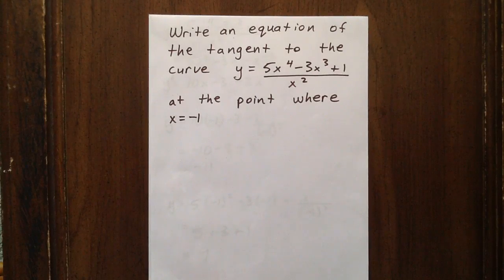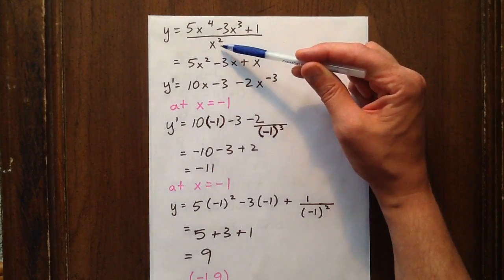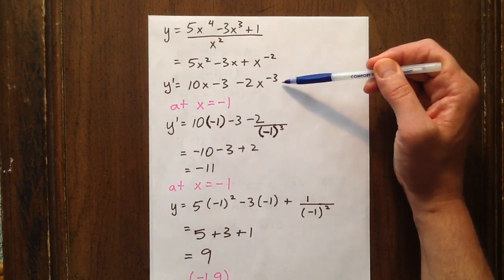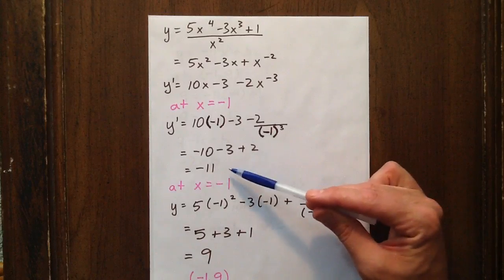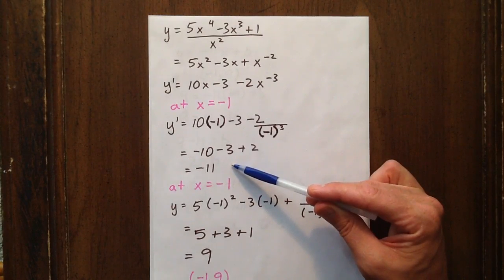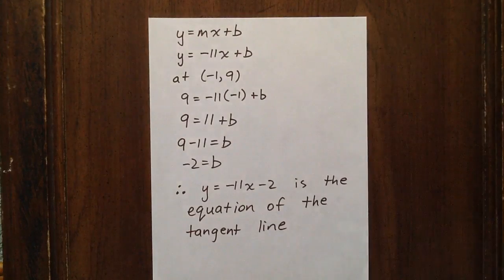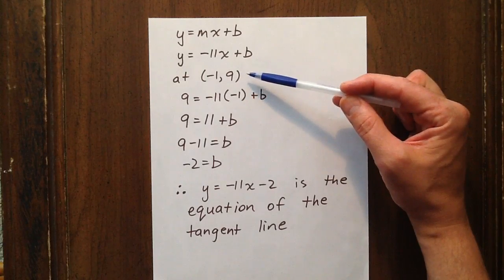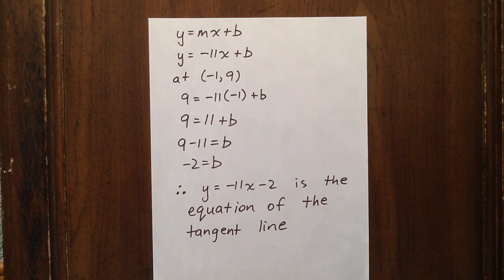derivative power rule 10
derivative power rule